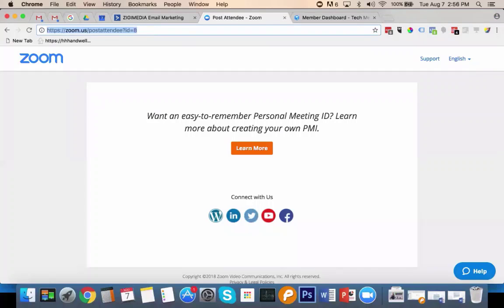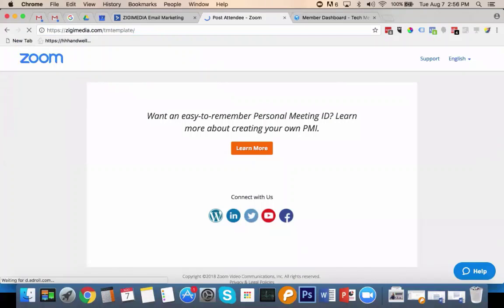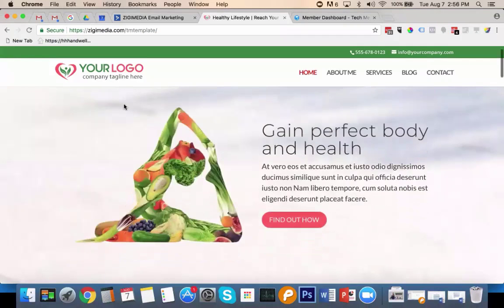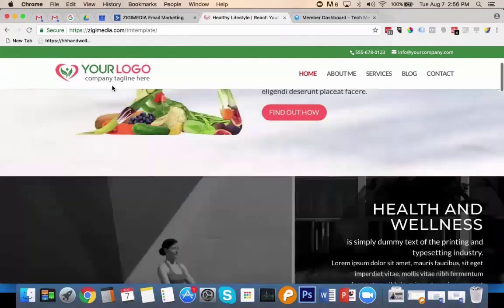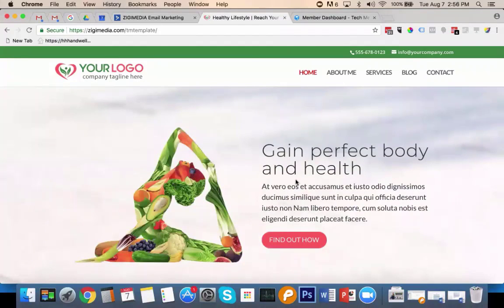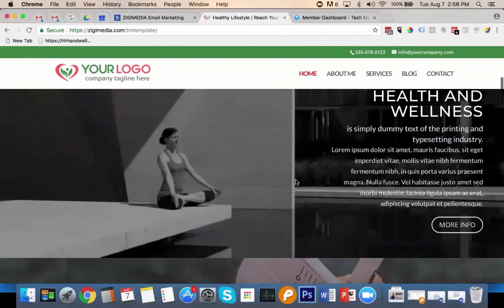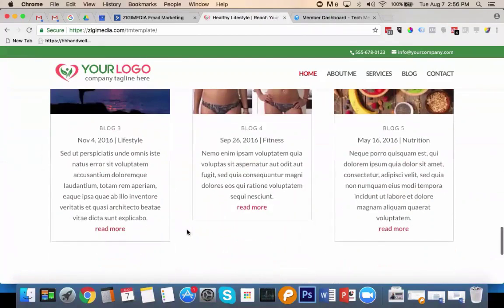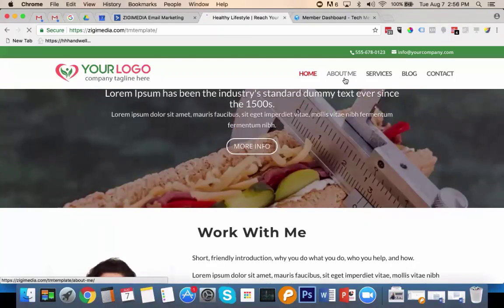The OCC Method with Elan and Lori! (Part 3)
Join ZigiMedia's Elan Zusman and Lori Kennedy to learn the Three Keys to Setting Up Your Tech!